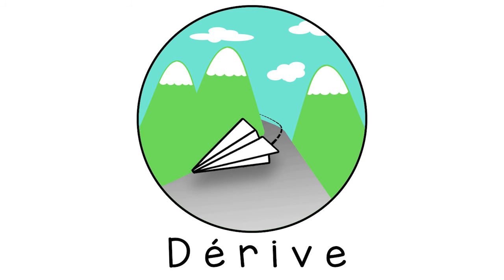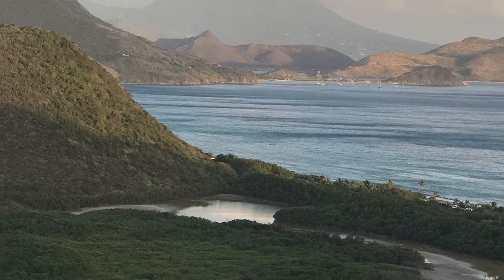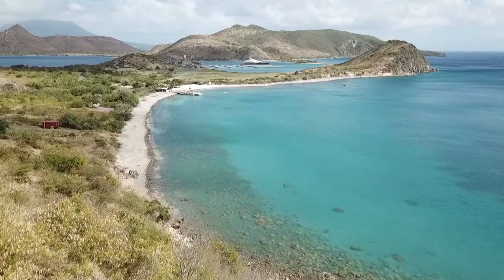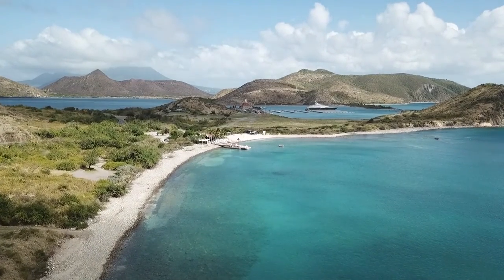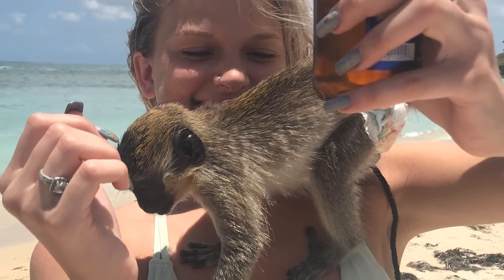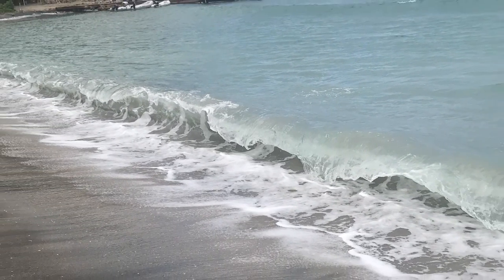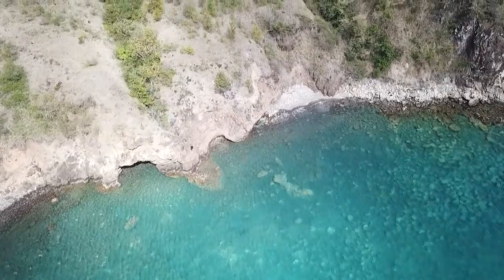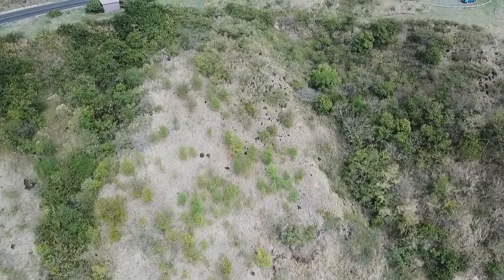Saint Kitts and Nevis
Saint Kitts and Nevis has a lot to offer. Come see what Katie loved about her time there and learn about this hidden gem!

Come follow our adventures on Instagram! @DiscoverDerive